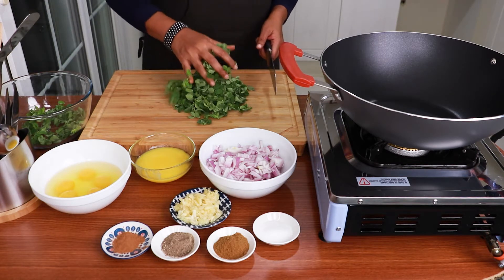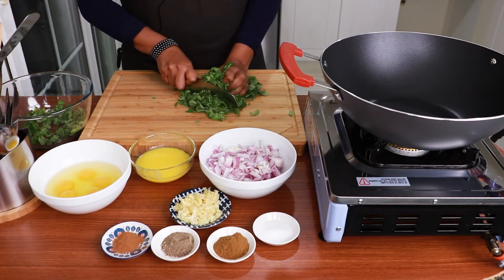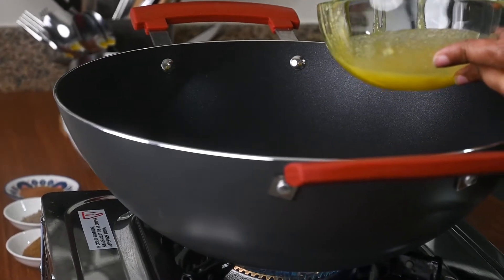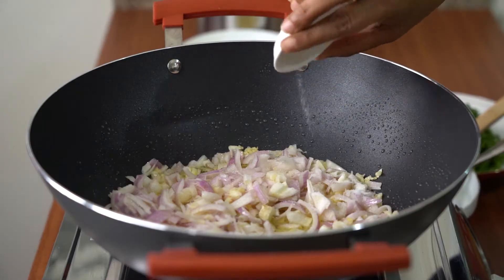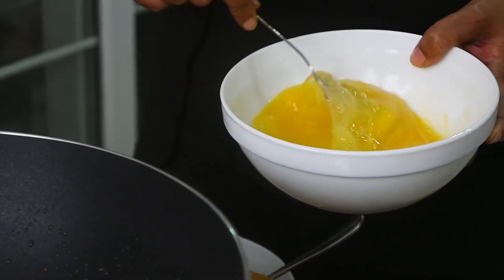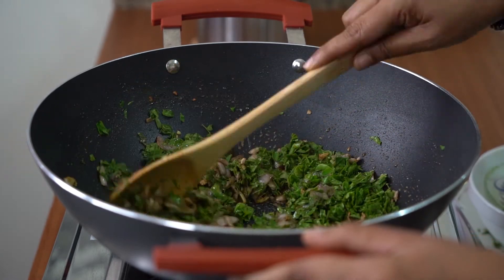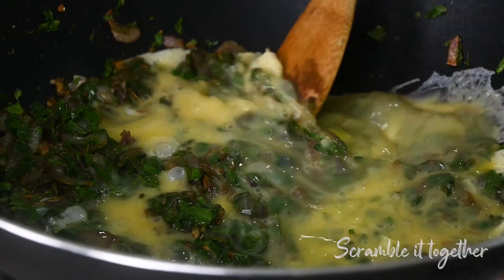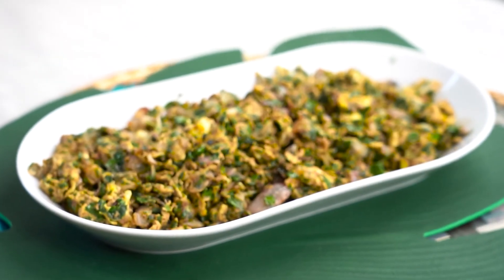Moringa Leaves with Scrambled Eggs | Yummy Egg Scramble Recipe | Ultimate Scrambled Eggs!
Moringa Leaves with Scramble Eggs

Ingredients:
- 5 eggs
- 3 cups moringa leaves
- 4 tbsp ghee
- 6 garlic cloves
-2 big onions
- Salt
- 1 tbsp black pepper
- 1/2 tsp cinnamon powder
- 1/2 tsp cumin powder

Method:
- Chop 3 cups of moringa leaves into tiny pieces
- In a pan, add in 4 tbsp ghee
- 6 garlic gloves
- Saute until brown
- Add in 2 big onions chopped into small pieces
- Saute until brown
- Beat 5 eggs and keep aside
- Add in 1 tbsp of black pepper
- 1/2 tsp of cinnamon powder
- 1/2 tsp of cumin powder
- Saute it all together
- Add in the 3 cups of finely chopped moringa leaves
- Add in the eggs
- And scramble it together with the leaves until cooked well

Video Production:

Ashton Joel Misquith
Mohammad Nowshad